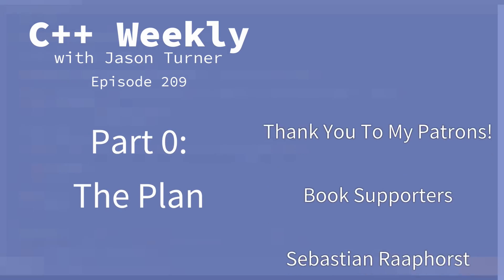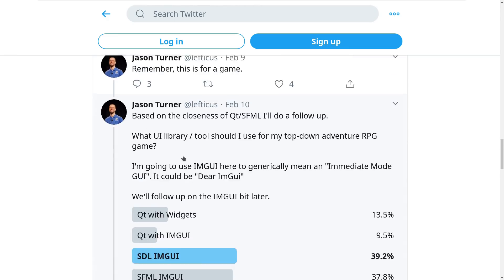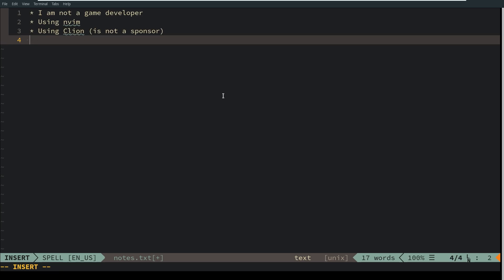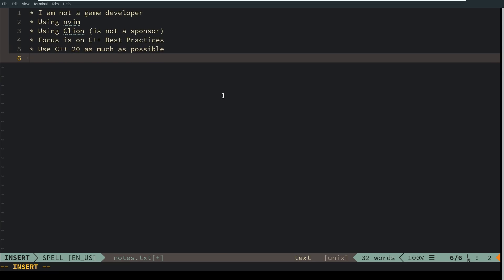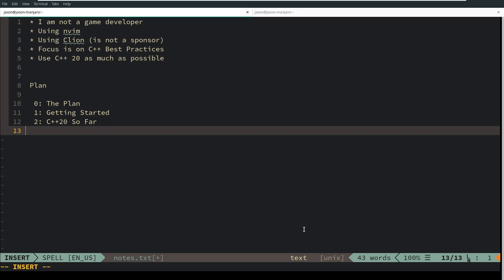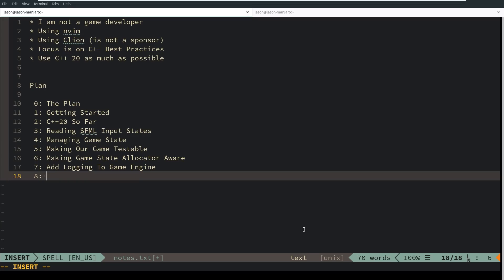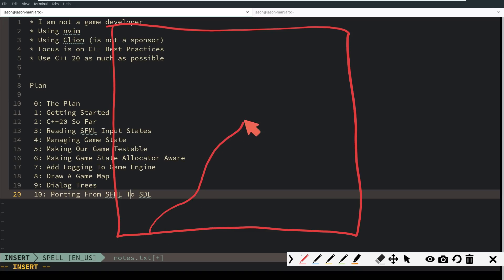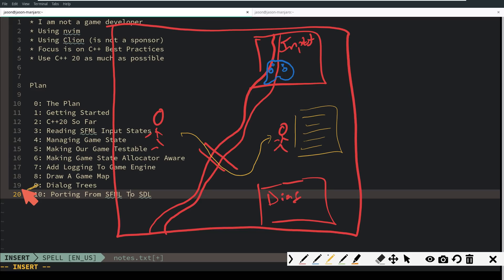C++ Weekly - Ep 209 - An RPG in C++20 - Part 0: The Plan